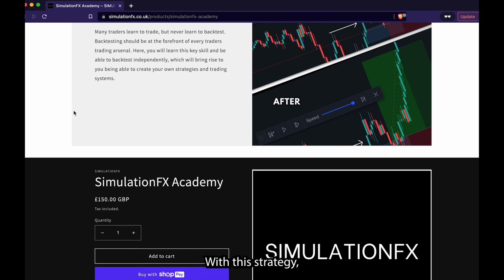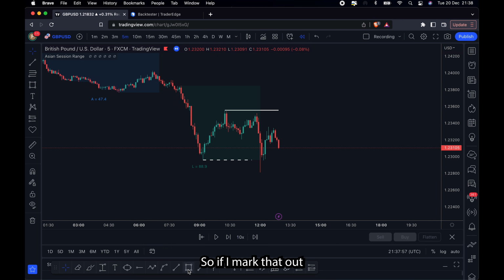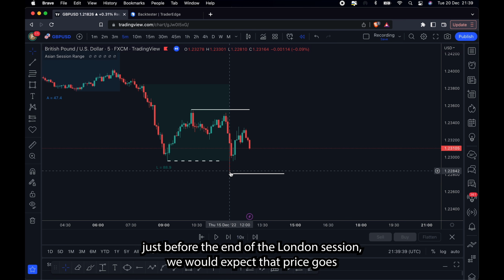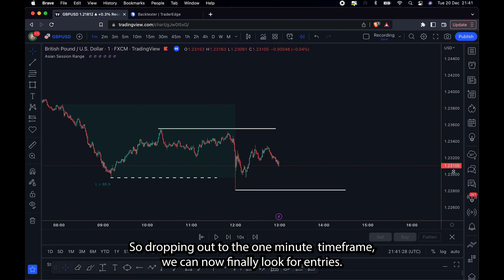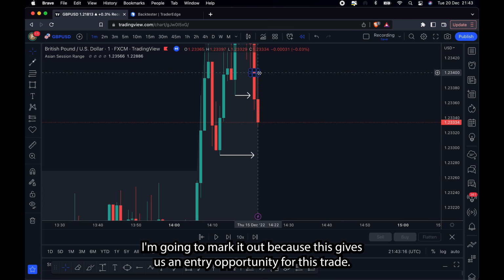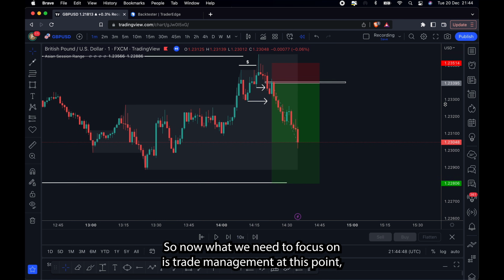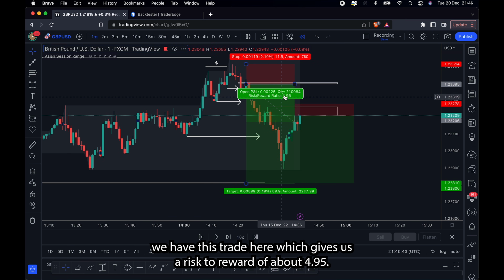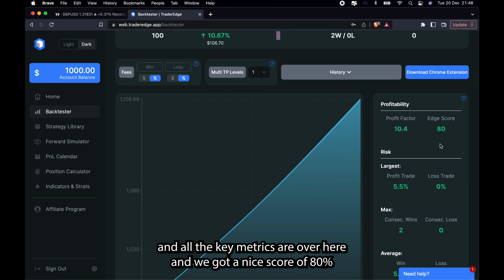Easy 1 Min ICT London / New York Session Trading Strategy That Works (No Daily Bias Required!)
Hey!

In this video I will teach you a unique and easy to understand trading strategy created from using ICTs Mentorship 2022 concepts of order blocks, fair value gaps, buy side liquidity and sell side liquidity alongside general forex concepts such as trend with my own little twist added to it. This strategy is mainly for use when price is consolidating during the London to New York session. This works without having a daily bias, which is what a lot of people struggle with. So you can use this strategy without a daily bias. This strategy is based on liquidity sweeps, fair value gaps, order blocks, liquidity, structure and trend.

This video goes over an easy to understand 1 minute ICT London to New York session trading strategy that works with no daily bias required.

This is a simple trading strategy that mostly works when price is consolidating. It can be very profitable in the right circumstances and can lead to big RR trades.